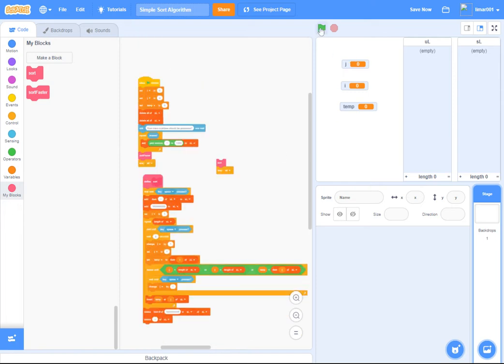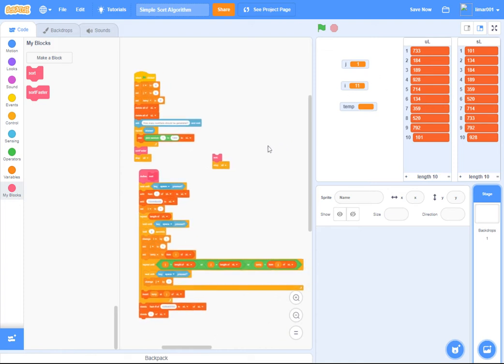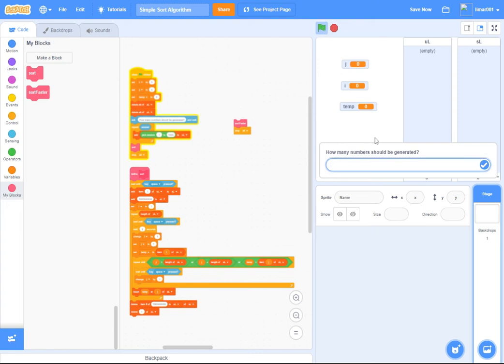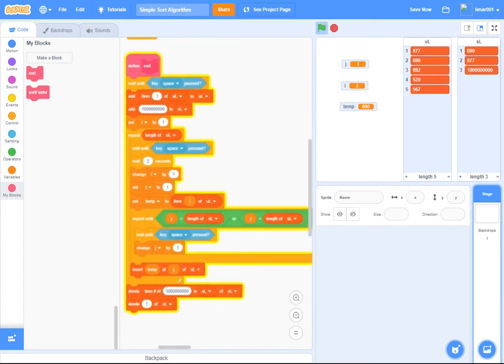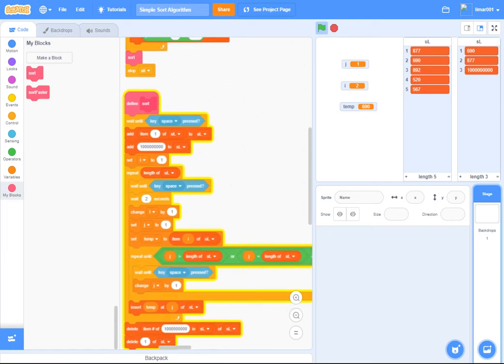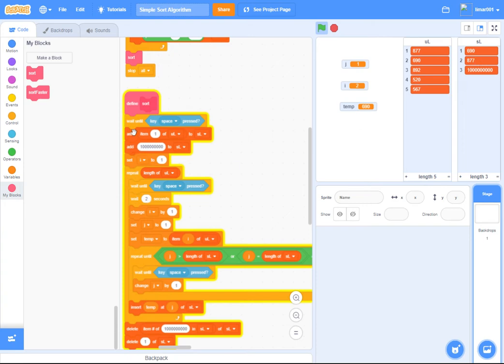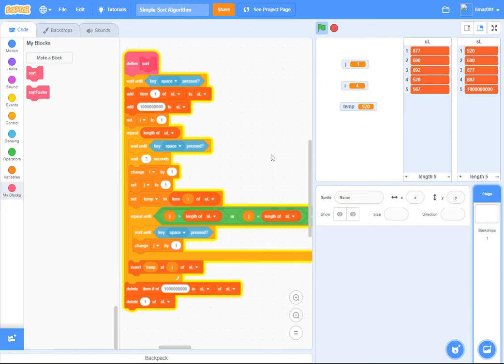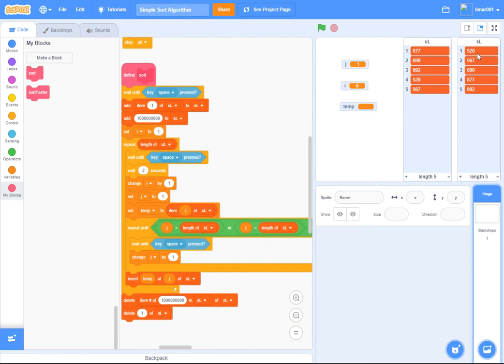MIT Scratch Tutorial 1| Selection Sort Algorithm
A version of a Selection Sort Algorithm written using Scratch. This algorithm is an introduction to sorting algorithms. It sets up a list of a few terms, and takes the terms off the list in order, putting them into a different list, where the terms are ordered by value.